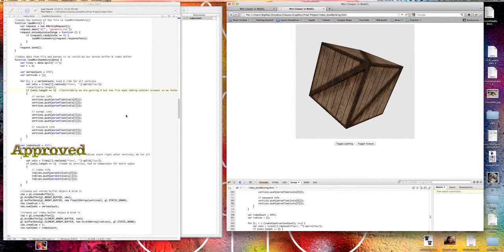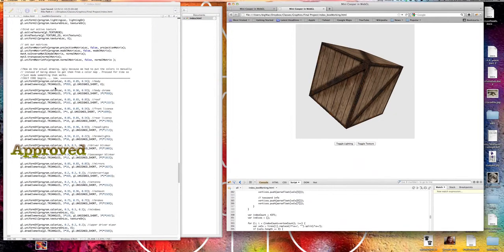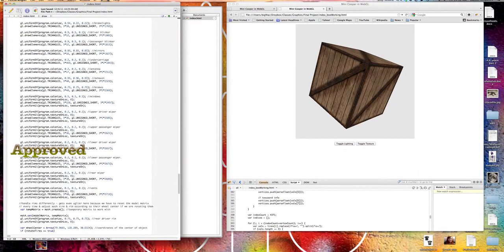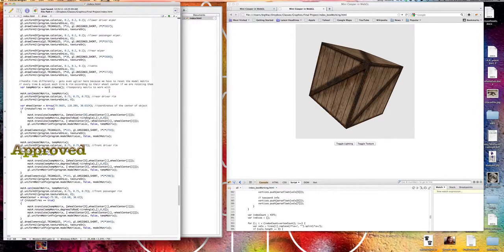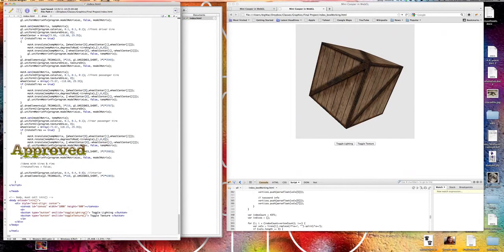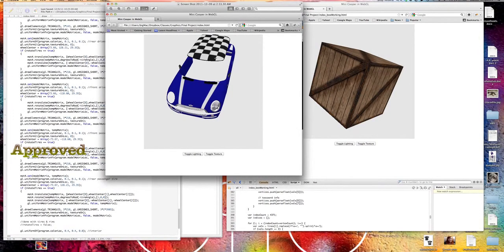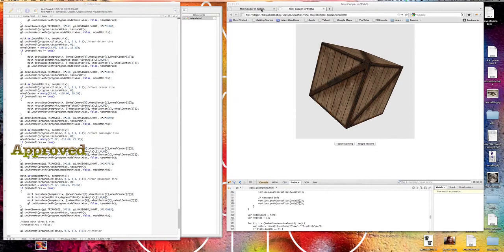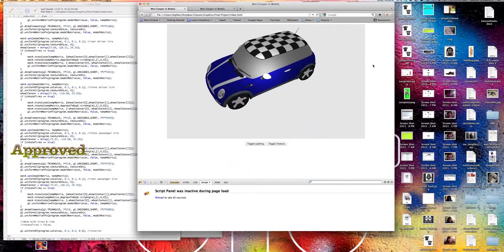Gfx Final Project - WebGL Demo (Pt.2)"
Part 2 of demo